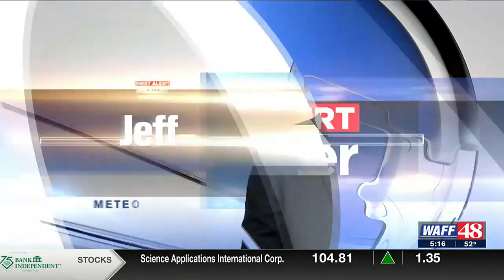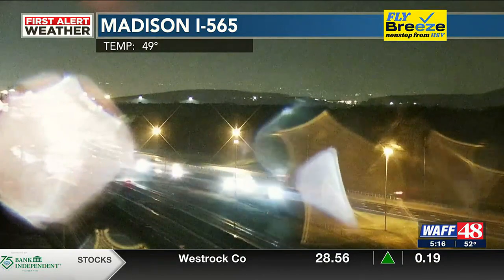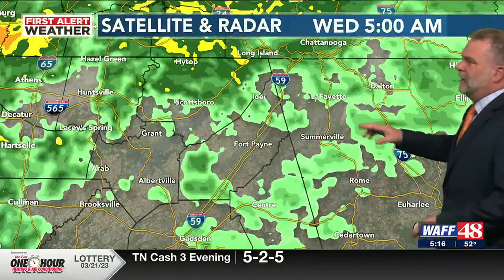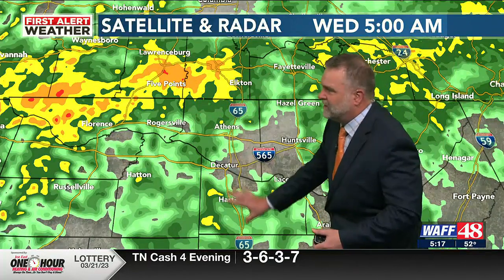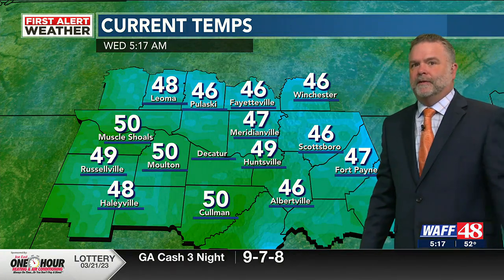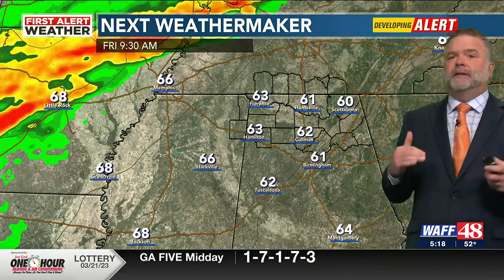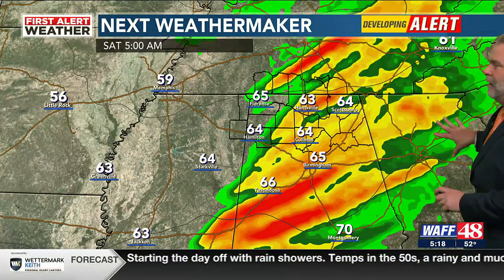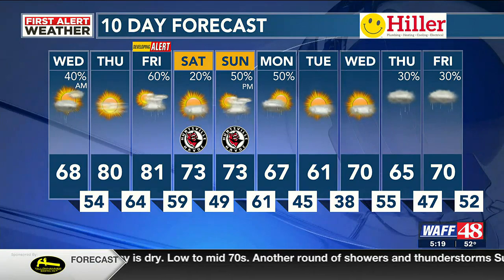WAFF 48 First Alert Forecast: Evening storms possible on Friday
Developing First Alert issued on Friday for the possibility of storms